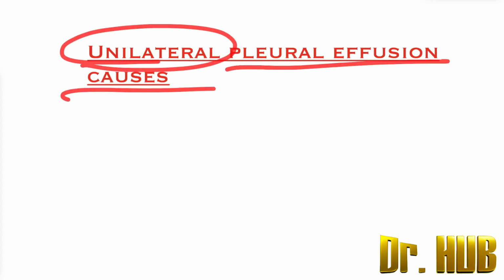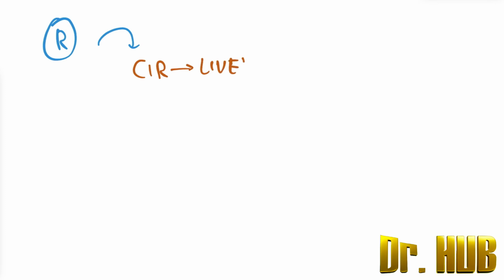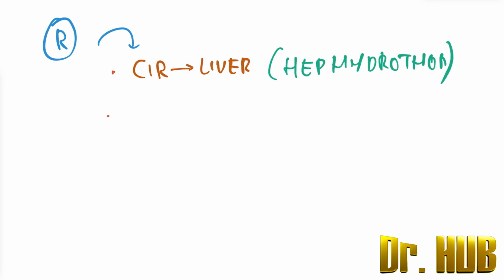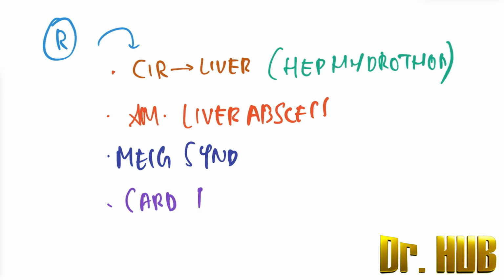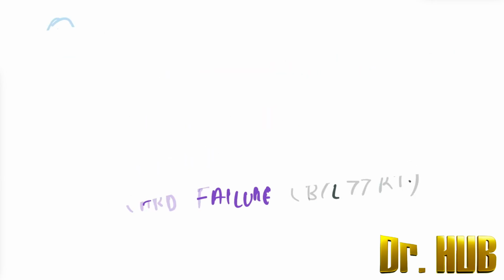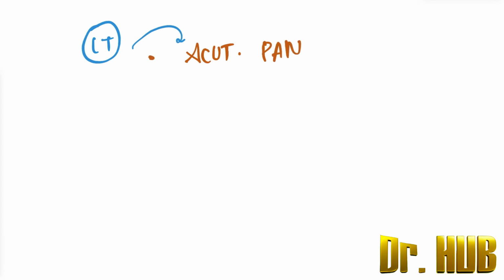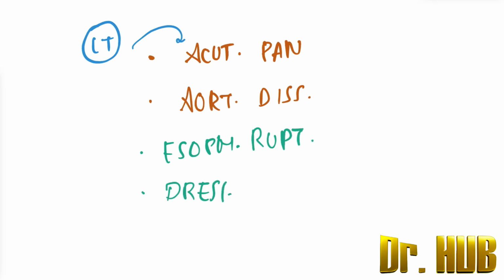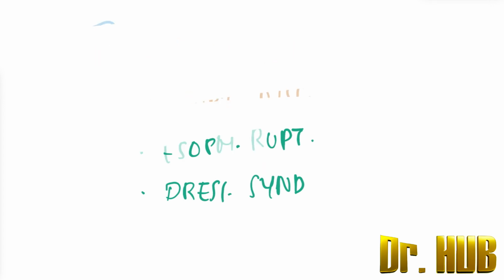Unilateral pleural effusion causes